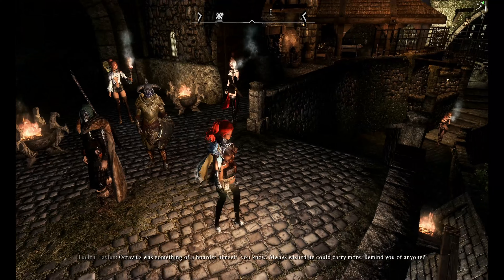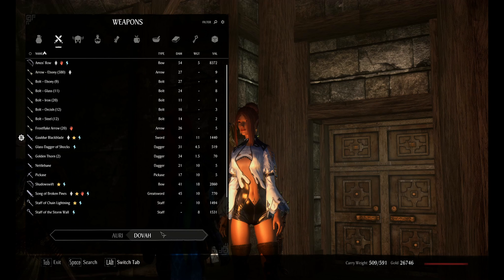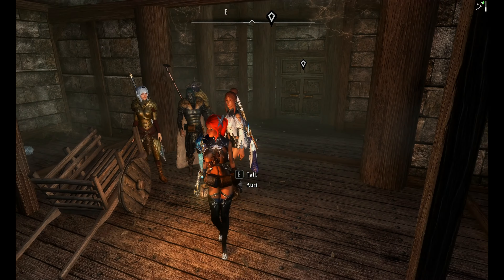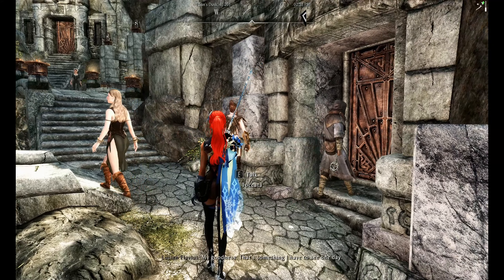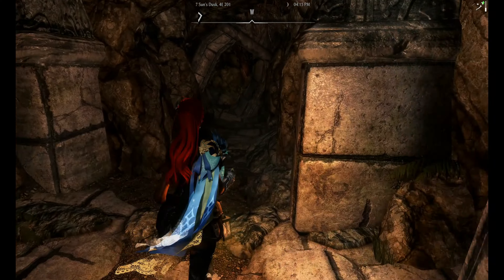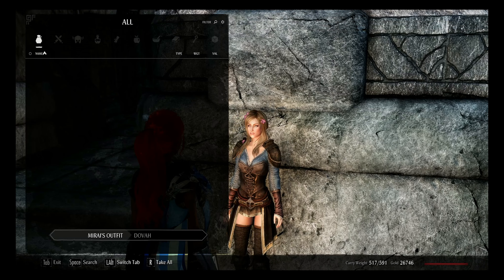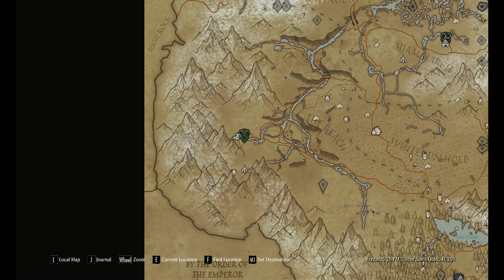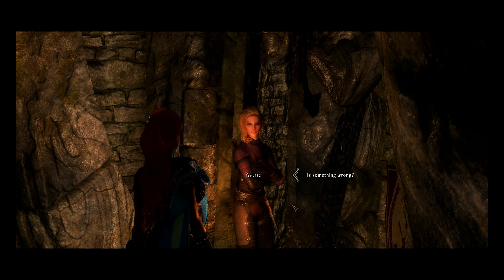Ep106 Skyrim 2.22.22 Cicero, The Dark Brotherhood, and the Night Mother in ultra-modded next-gen 4K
Adventures in Skyrim 2.22.22 is an action/adventure/comedy YouTube series featuring more physics (hair, armor, earrings, breasts!), more mods, more eye-candy, higher body counts, higher draw distances, higher frame rates (thanks to an 11th Gen Intel Core i9 processor with a 64GB NVIDIA GeForce RTX 3090 under the hood), and higher quantities of low-quality, low-brow commentary.

Thanks to a modded version of ForgottenGlory's Living Skyrim 3 modlist (see below), this exclusive, ultra-modded episodic playthrough of Skyrim Special Edition showcases an entirely new, next gen experience for 2022 and beyond with eye-popping graphics, re-imagined towns, gorgeous characters and NPCs, quests, combat, and controls. Warning: Dovah's armor is considered NSFW by a few puritans in the bible-belt.

New episodes of Season 2 drop randomly Monday-Friday at 2:22pm Pacific.

CREDITS & LINKS:

ForgottenGlory's Living Skyrim 3 ModList is the overriding foundation of this customized modlist and is available from Wabbajack here:

Below, in "load order" are the additional mods I added to Living Skyrim 3 for this personal, exclusive playthrough of SE Skyrim 2.22.22, along with where to locate them.

The modders and modlisters listed above are all producing amazing work for the Skyrim community. Please go to their relative sites and links and give them some endorsements and love.

Please watch the latest episode: "Ultra-Modded NSFW Skyrim Playthrough Reveals Wyrmstooth Mod Secrets: Dunyick's Camp and Hag's Perch"